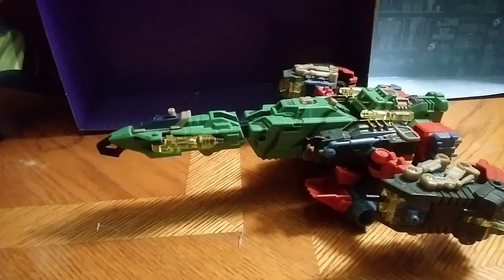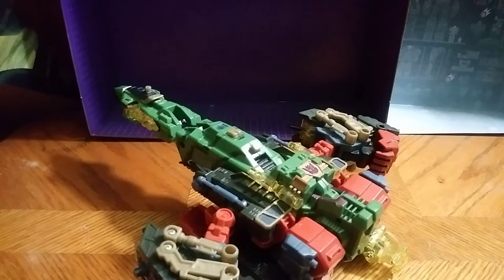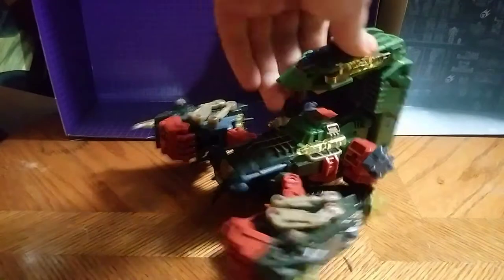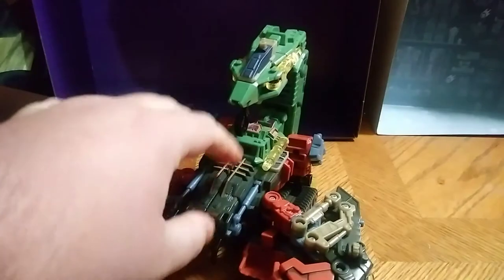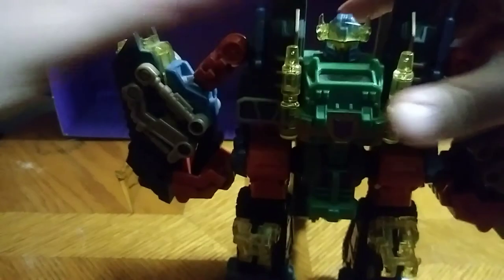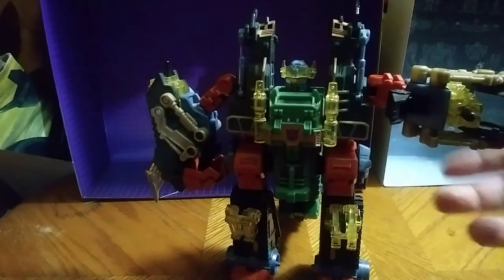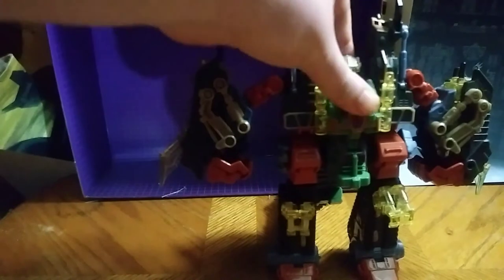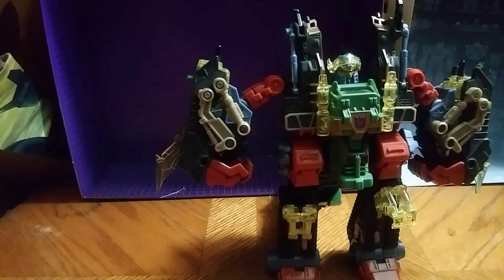EDDIE HILL REVIEWS:TRANSFORMERS-ENERGON-SKORDORNOFF-JET FIGHTER MODE-TRANSFORMATION 7/15/19